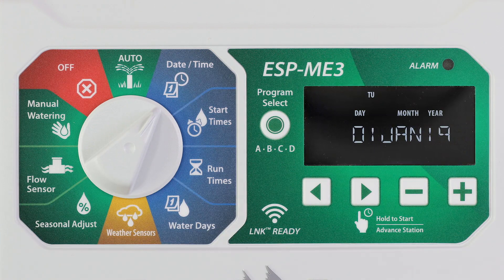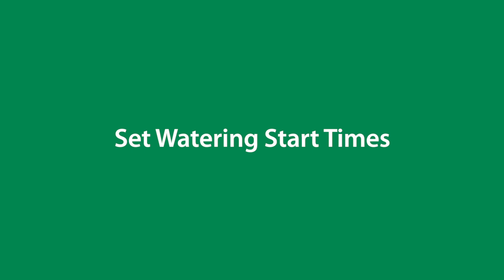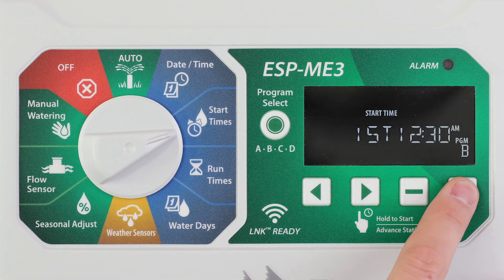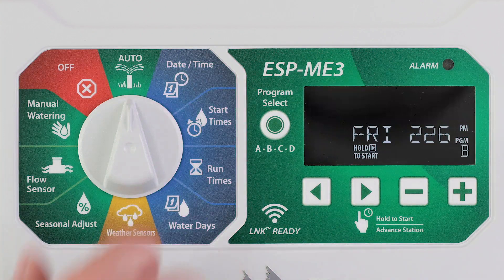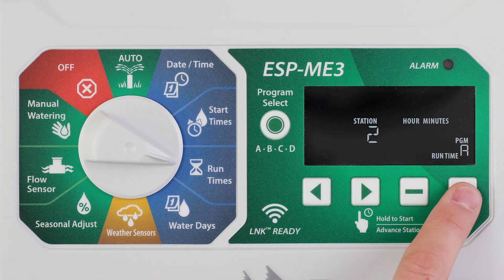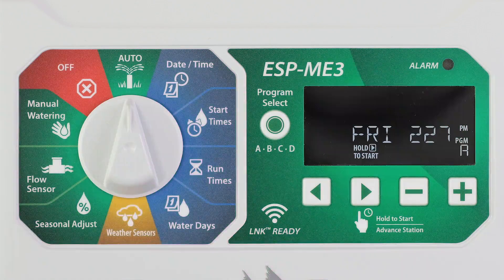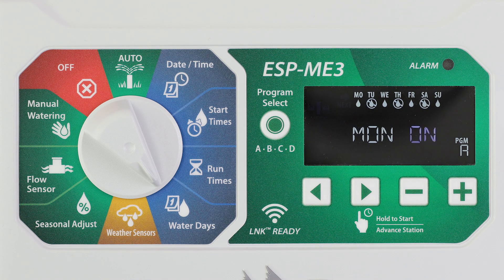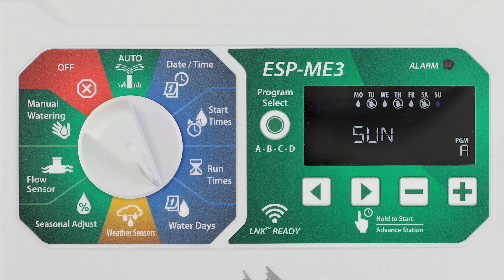Rain Bird ESP-ME3 Basic Programming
Learn how to set the date and time, set watering start times, set station run times, and set watering days on the Rain Bird ESP-ME3 irrigation controller.